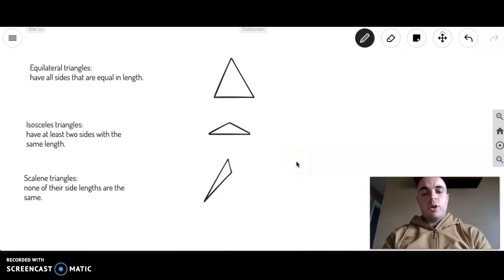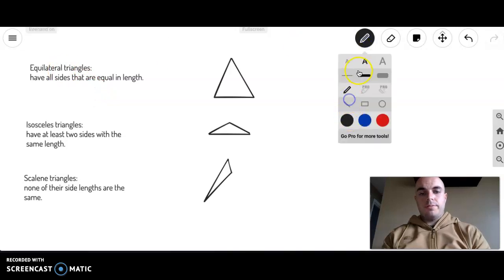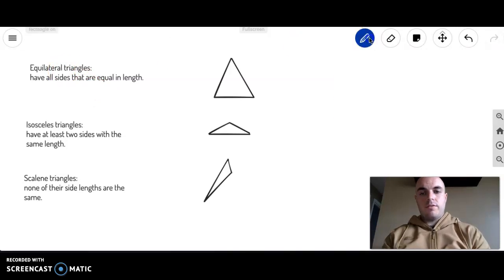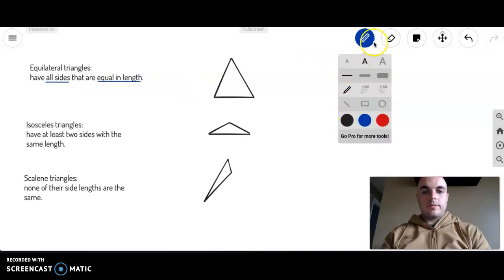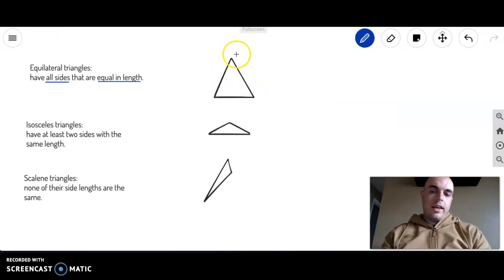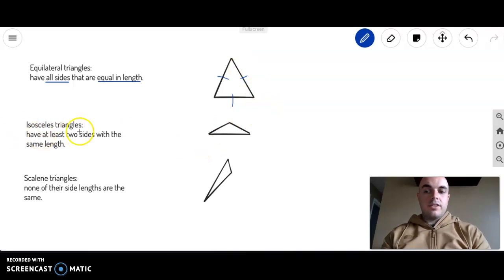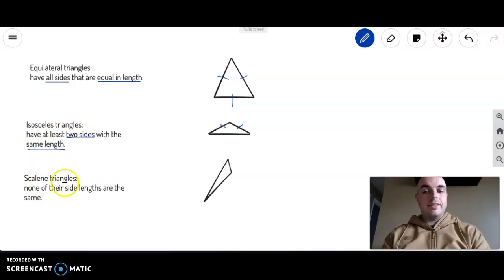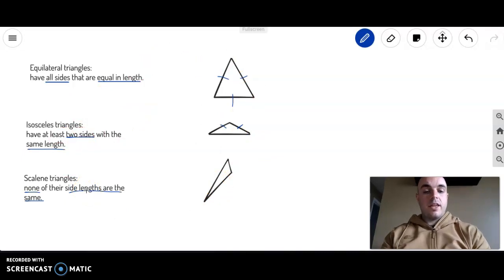Grade 4 Math M4:L13